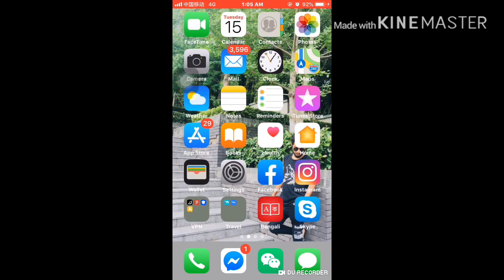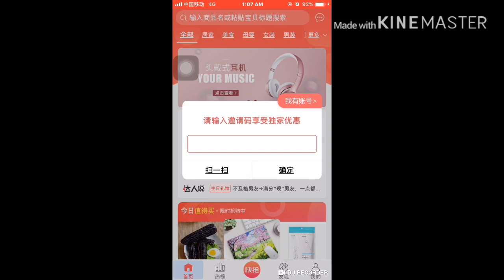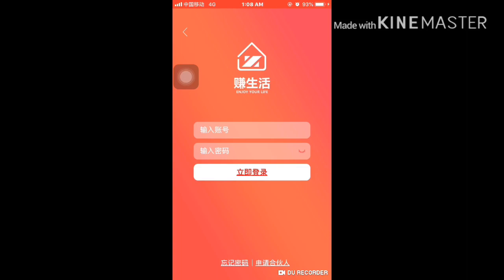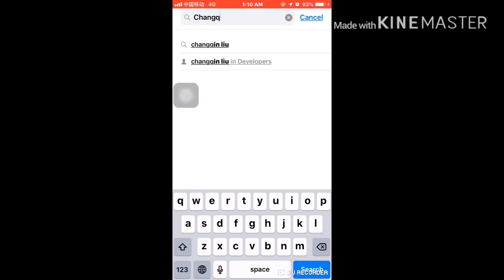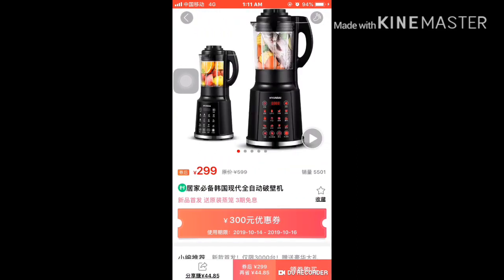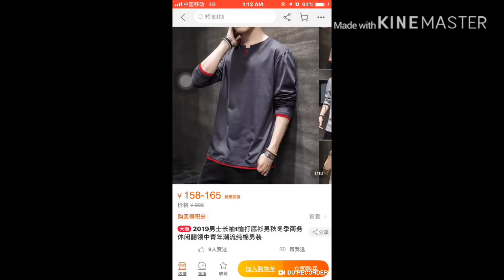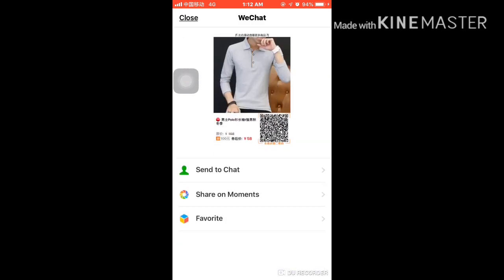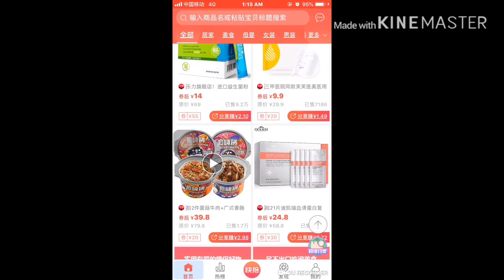How to earn money from Shopping App by Taobao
1. If you are an IOS user just type: 福袋生活
2. For Android users you cannot find the app in the play store, If you have a default app gallery just type: 福袋生活

If you guys face any kind of problem just comment and I will solve your problems.

Brave Browser. Download and use as like Chrome. It is a part of the Chromium browser. The more you use the more you earn Rewards.

ABOUT CHANNEL :
This channel is made for the purpose of education and encourages your skills technically. here you will find a variety of videos related to education.